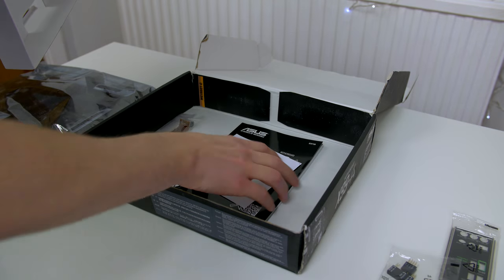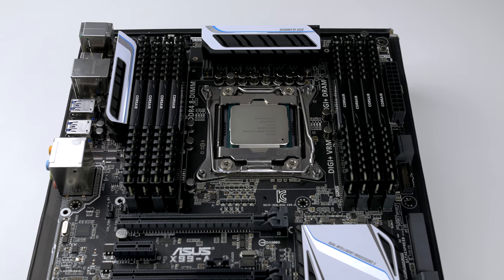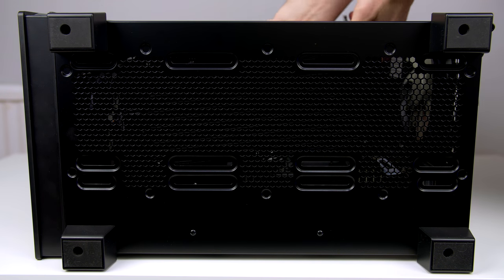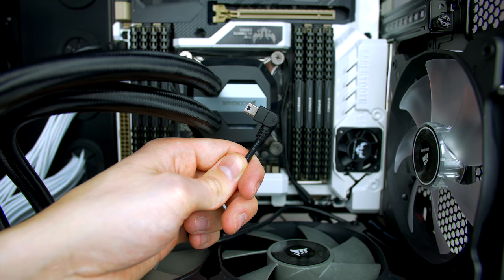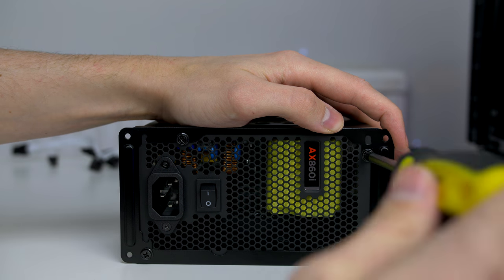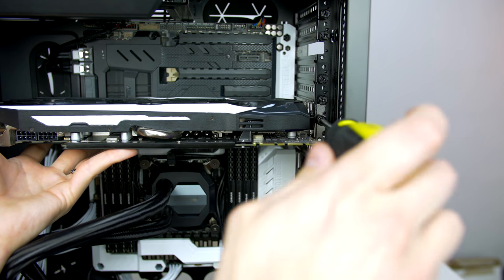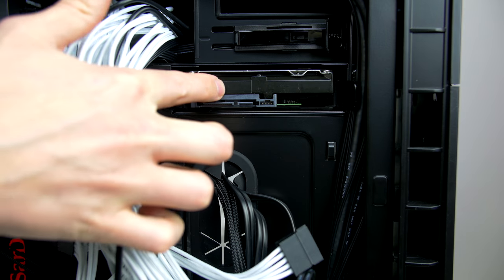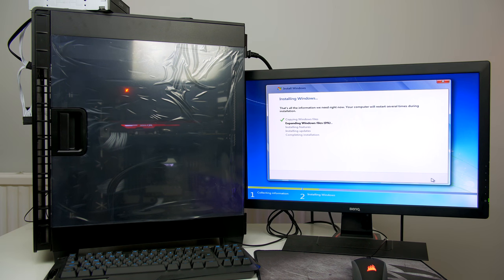How To Build A $2000 Gaming/Editing PC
In this video I take you through a step by step guide on how to build a gaming PC. Hopefully you enjoy it as I would love to keep bringing you these every month.

If you enjoyed my a epic 2016 gaming PC build guide make sure to let me know below.

Parts List -
Corsair 600C Case
ASUS X99-a motherboard
Intel i7 5820K
32GB Corsair Vengeance DDR4 LPX 3200Mhz
ASUS Strix GeForce GTX 980Ti
Corsair H100i V2 cooler
Corsair AX860i modular power supply
Samsung 850 EVO 250GB SSD
960GB Sandisk Ultra II SSD
3TB Seagate Barracuda HDD
NZXT Hue+
Elgato HD60 Pro
BitFenix Alchemy 2.0 White Sleeved Cables